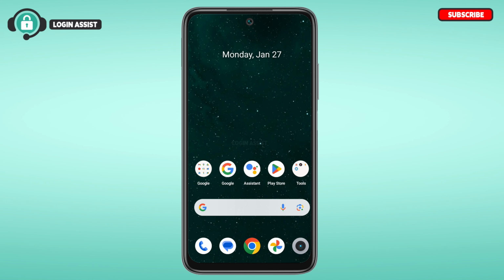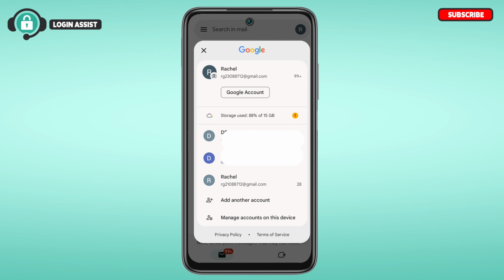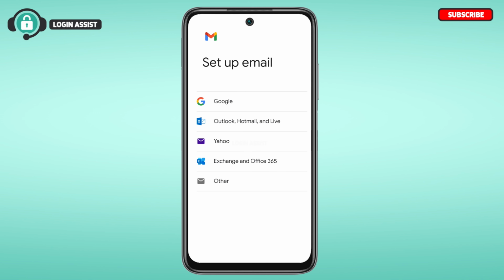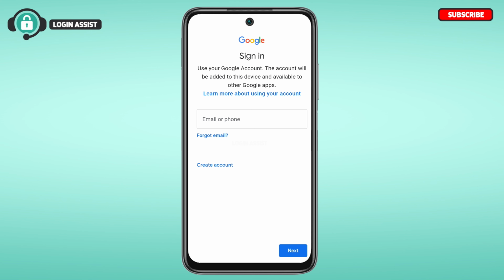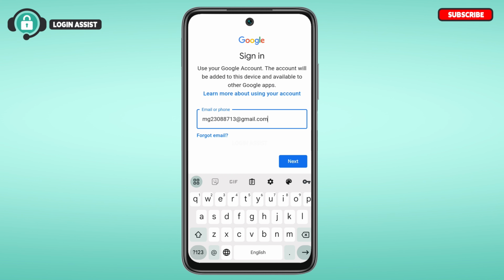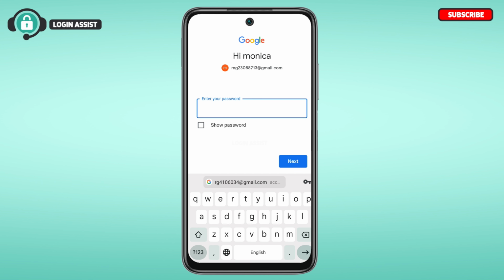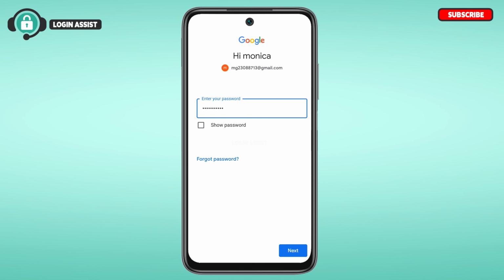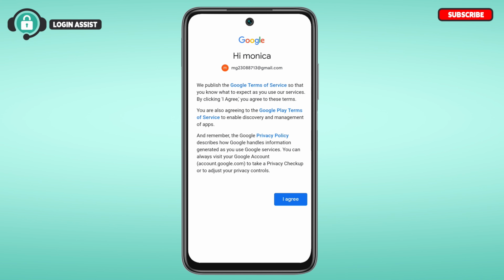Gmail Login 2025 | Gmail App Login Guide | Google Email Account Sign In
Gmail Login 2025 | Gmail App Login Guide | Google Email Account Sign In | Login To Gmail.com Mobile App

Want to log in to your Gmail account? Follow these steps:
1: Open the Gmail app and tap the profile icon at the top right corner.
2: Tap on Add another account.
3: Tap on Google.
4: Enter your email or phone and tap Next.
5: Enter your password and tap Next.
6: Then, tap on I agree.
You can sign into your Google email account by following the above steps.

Watch this tutorial video for the process and steps to login Gmail account on mobile phone.